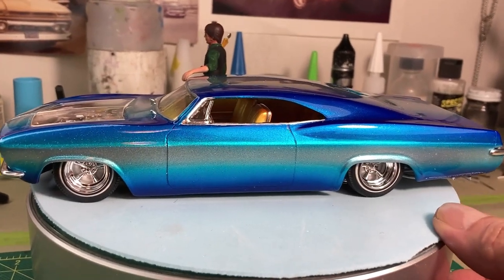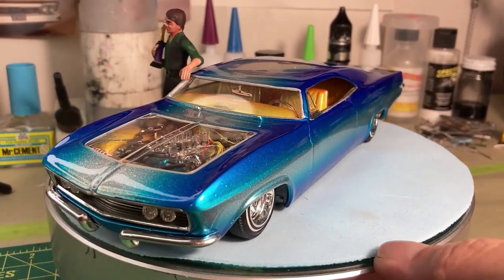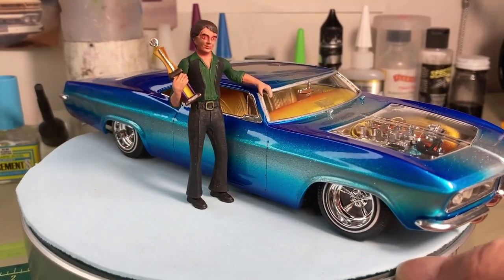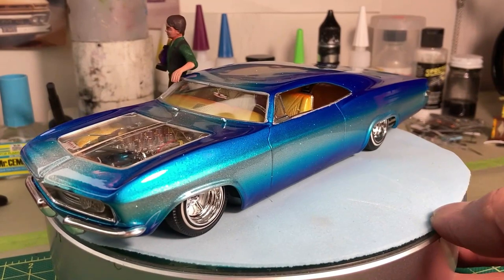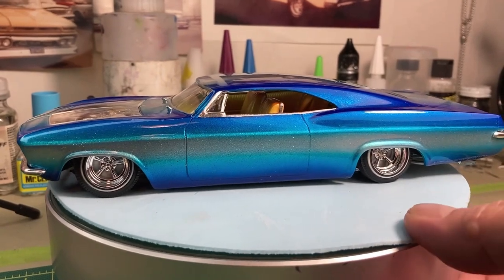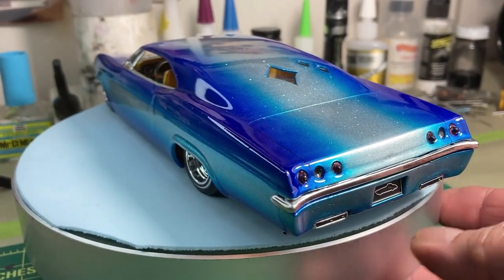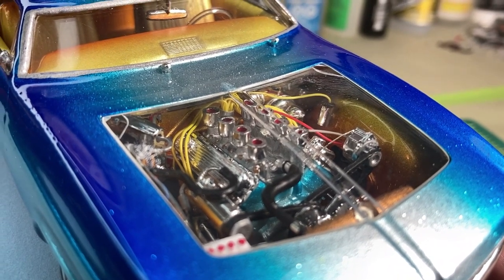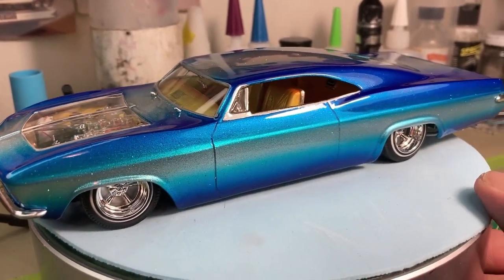In Memory Of My Buddy Rick Grant { Krazy Rick } 1965 Impala Custom built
this car was built in memory of my buddy rick grant 1956 chevy impala custom